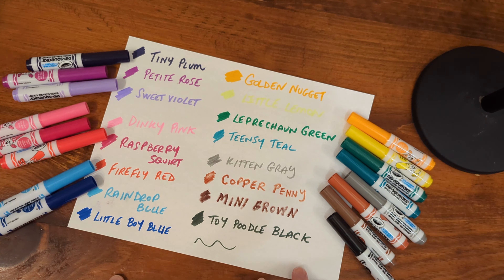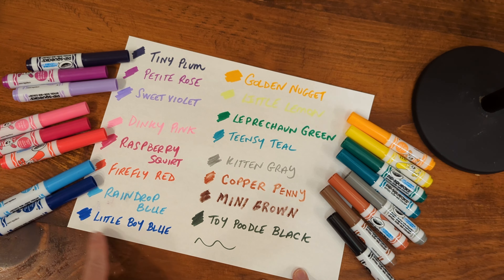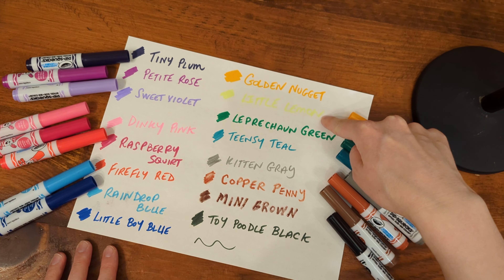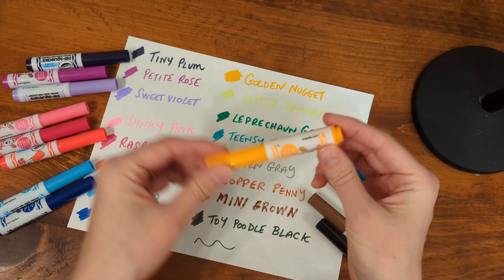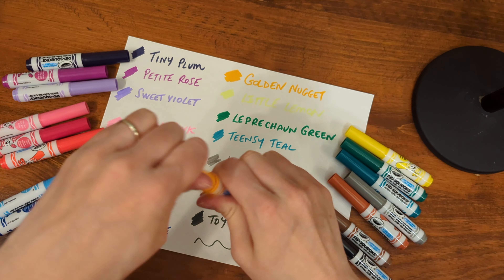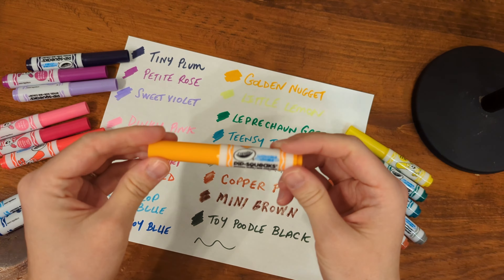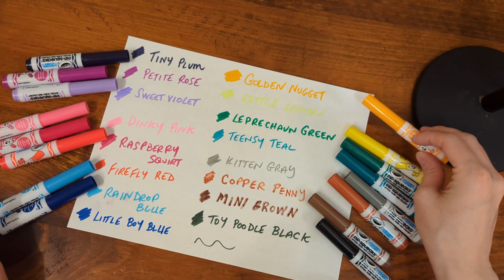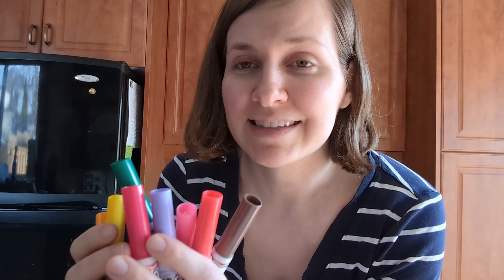FAST REVIEW & DEMO - Crayola Pip Squeaks Markers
Perfect size for small hands and lovely palette of colors!